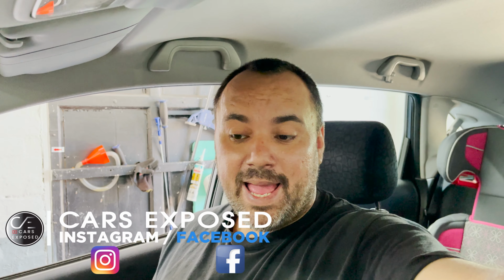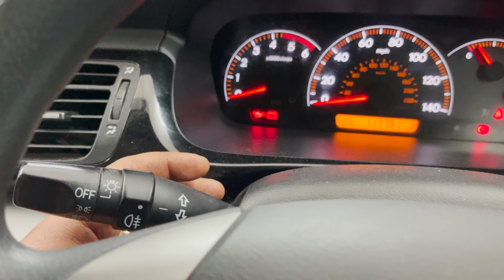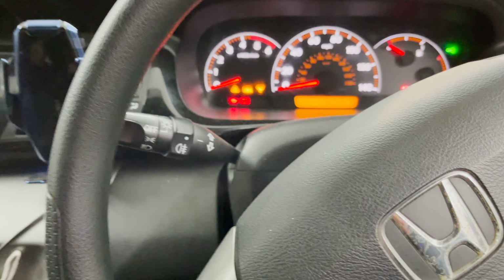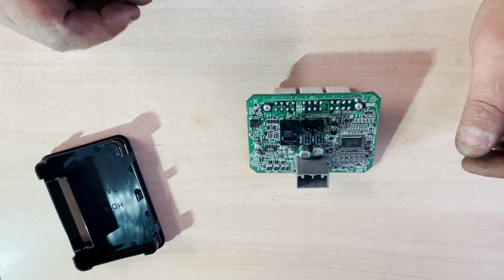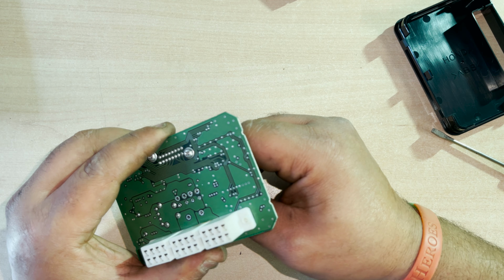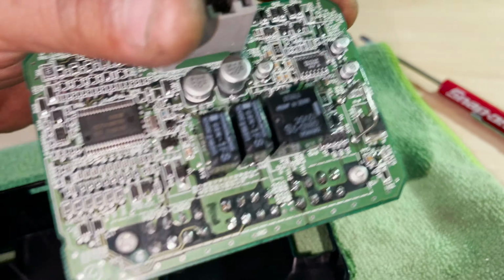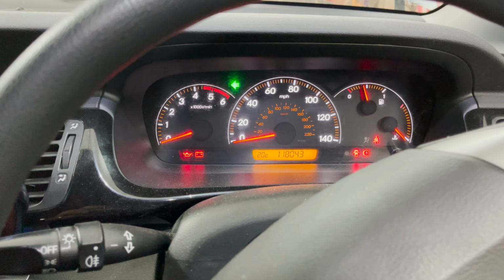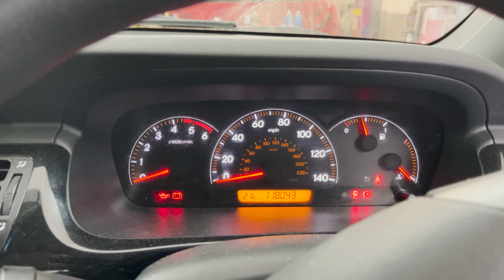2006 Honda FR-V 2.2 Diesel Indicator not working or Stuck on FIX 38650-SJD-E01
In this week video we have a 2006 Honda FR-V left indicator not working fix , I will take you trough my diagnosis process and repair of the module 38650-SJD-E01 where the G8N-1FS relay fails not operating the indicator or indicator being stuck on .

A bit of a challenge to find the G8N-1FS relay which is discontinued but buying a new module is also an option going for between £100 to £150 pounds.

When I was looking to buy the relay or the module I realised this is quite a common issue with the HONDA FR-V and also HONDA CIVIC .

I will be uploading videos here regularly sharing my experiences working around cars on my driveway, exposing issues, auto repair, auto electric, oil changes, services, projects and more...

Cheers 👍

Amazon Wish List =

My Milwaukee 3/8 Cordless Ratchet body only
My Milwaukee 3/8 Cordless Ratchet
Milwaukee M12 2 Ah Battery

My Milwaukee Drill Body Only
My Milwaukee Drill Full Kit
Milwaukee M18 5Ah Battery

My Milwaukee Mid Torque Impact Gun Body Only
2 Batteries Kit